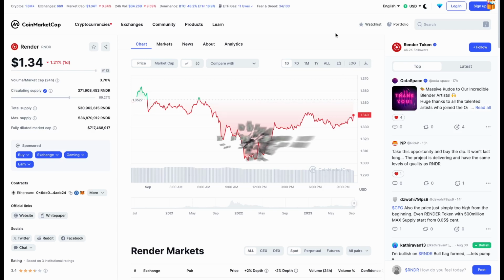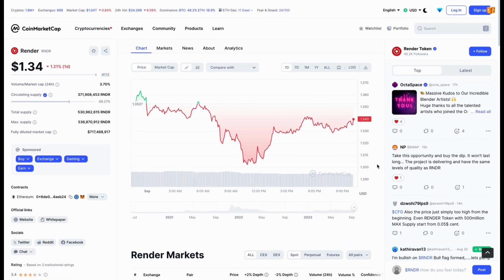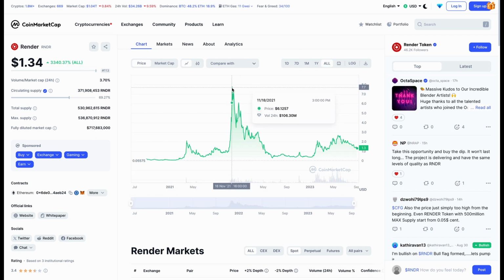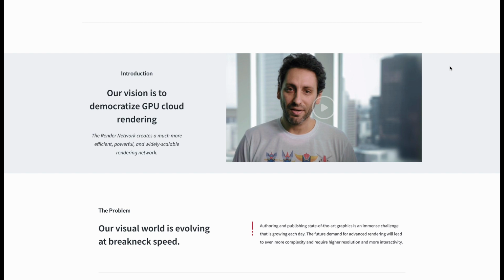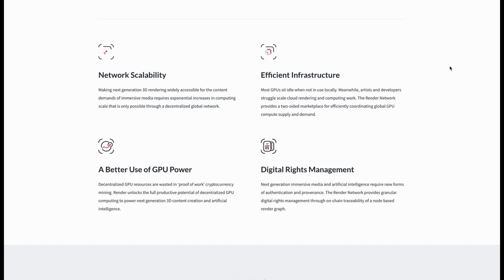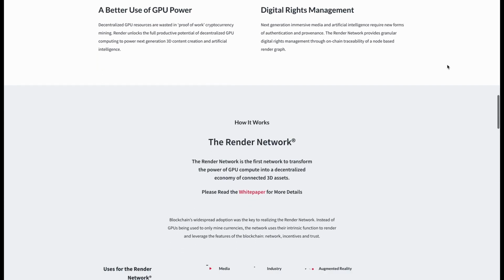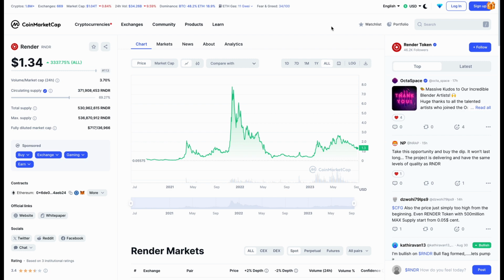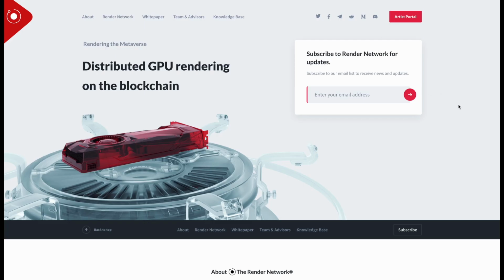What is render token? | 5 reasons to invest in render token | rndr!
What is render token? | 5 reasons to invest in render token | rndr! In this video, I will discuss the concept of Render Token and present five compelling reasons to consider it as an investment opportunity!

THE INFORMATION SHARED IN THIS VIDEO IS FOR EDUCATIONAL AND INFORMATIONAL PURPOSES ONLY. IT IS CRUCIAL THAT YOU DO NOT MAKE ANY FINANCIAL DECISIONS SOLELY BASED ON WHAT YOU HEAR IN THIS VIDEO. PLEASE CONDUCT YOUR OWN THOROUGH RESEARCH AND USE SMART AND SAFE METHODS AND PRACTICES WHEN MAKING INVESTMENTS.